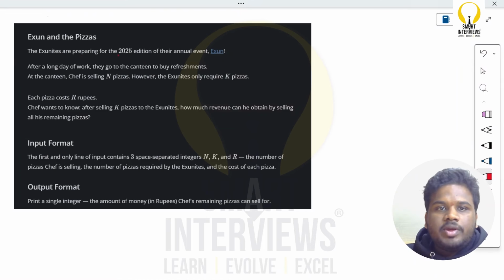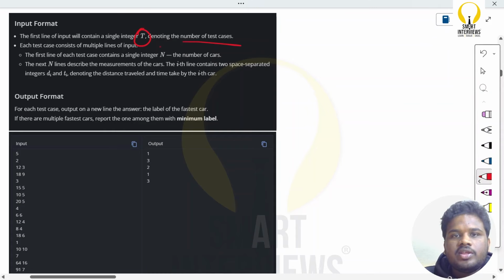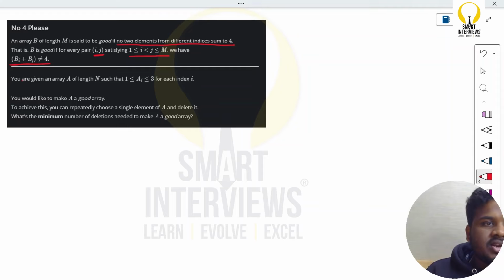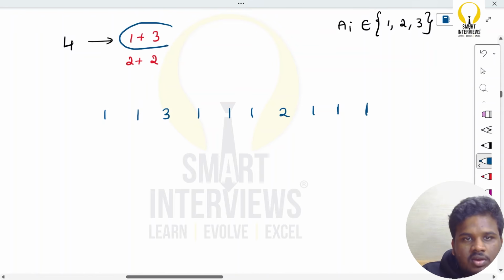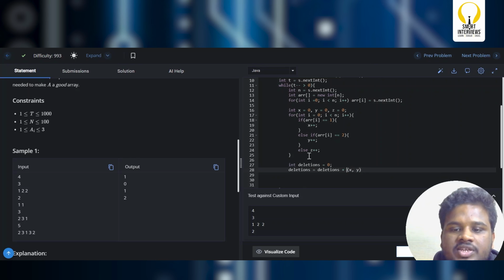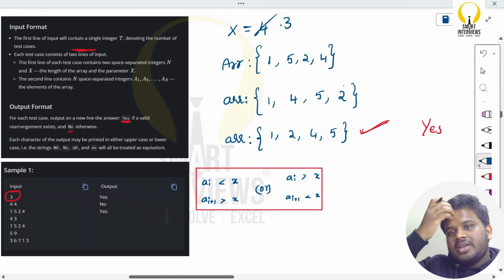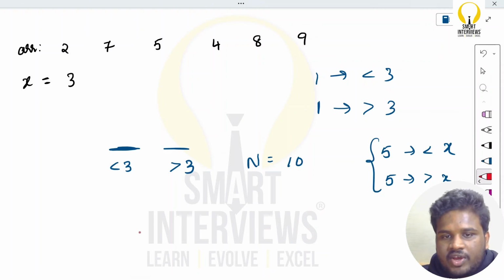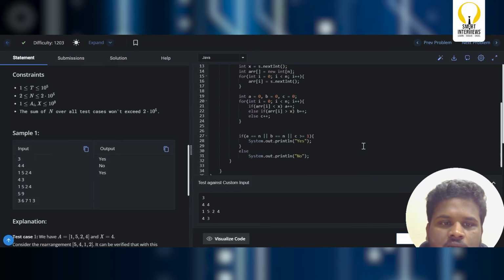Codechef Starters 213 (Div.4) | Video Solutions | Smart Interviews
Problems discussed in this video are:
1. Exun and the Pizzas